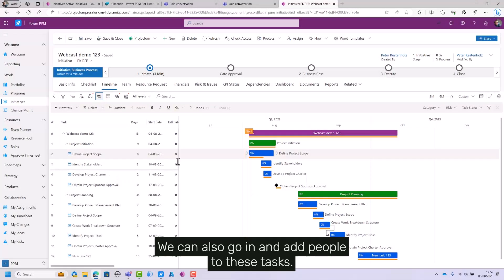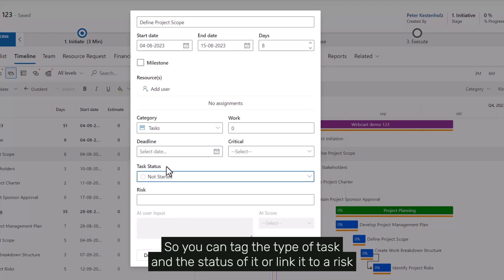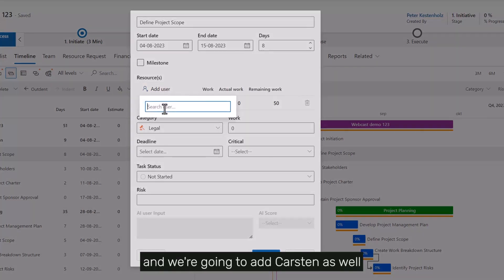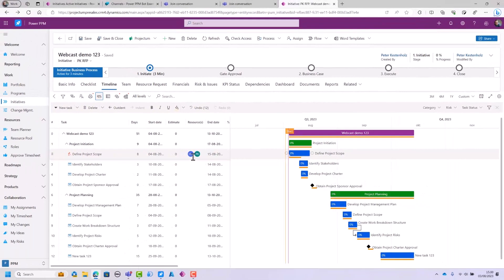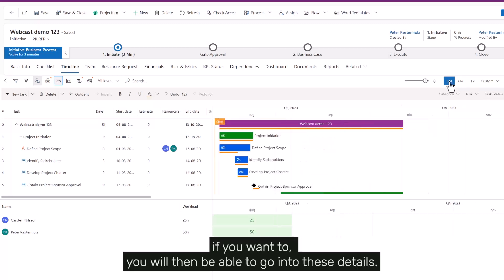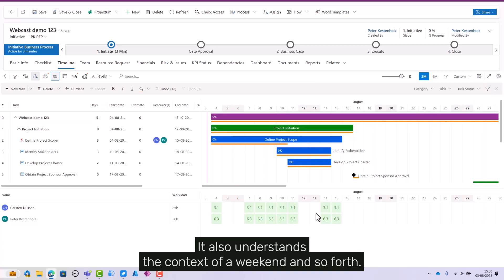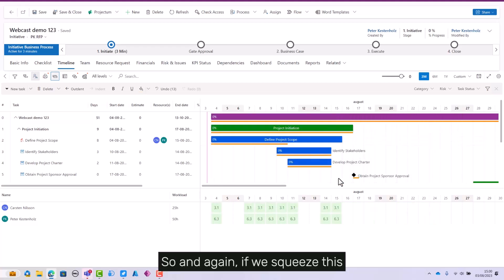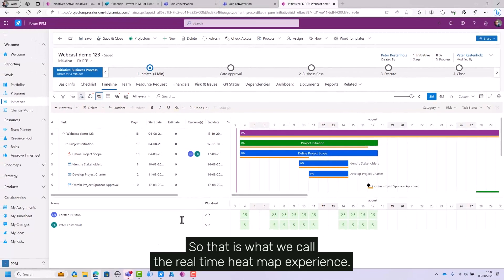How to add people to a task in the Power PPM timeline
💡 Learn how to efficiently allocate team members to tasks using Power PPM. Dive into the process of task customization and real-time allocation monitoring.

Discover how to visualize allocation using heat maps and how to identify potential overallocation issues even before finalizing changes. Master the art of task delegation and team management for optimal project efficiency.

📅 Timestamps:
00:08 Task Details and Customization
00:17 Adding Users to the Task
00:21 Assigning Hours to Users
00:35 Exploring the Heat Map for Allocation
01:09 Visualizing Overallocation in Real Time

Whether you're a seasoned project manager or just starting out, Power PPM's intuitive interface and comprehensive tools make project management a breeze. Stay on top of your projects, monitor their development, and make informed decisions to ensure their success.

Enhance your project management skills with Power PPM's remarkable capabilities. Watch this tutorial to unlock the potential of efficient project management and take your projects to new heights of success.